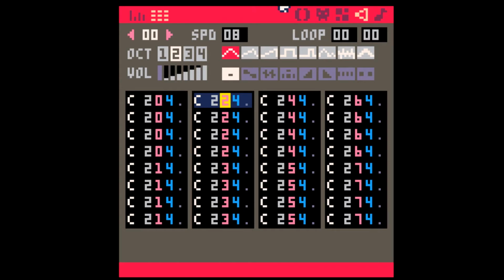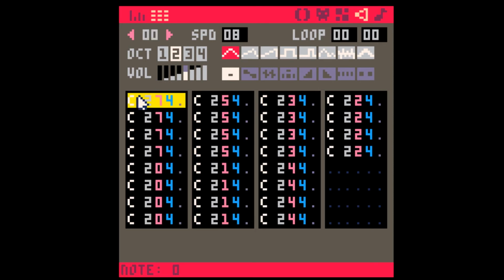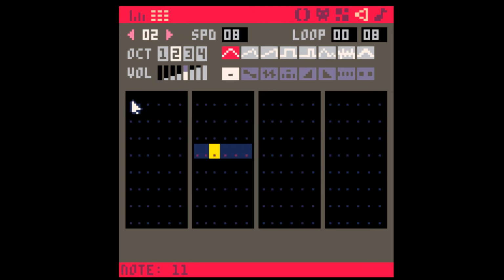The Instruments - Pico-8 Music Tutorial #14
Thinking about the instruments in Pico8 in terms of harshness.  Organizing them this way can be helpful if you want to create a certain mood in your music or get more presence/punch in your sound effects.